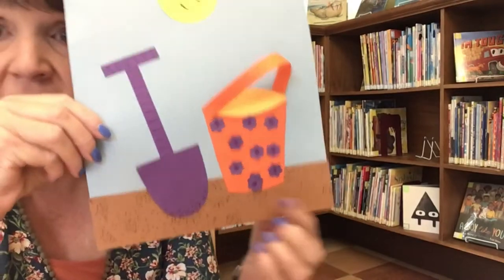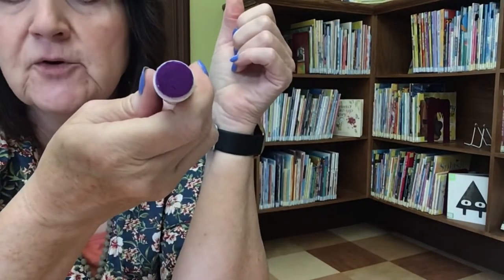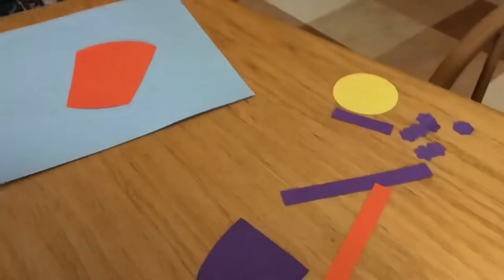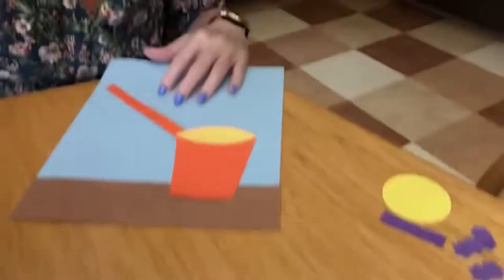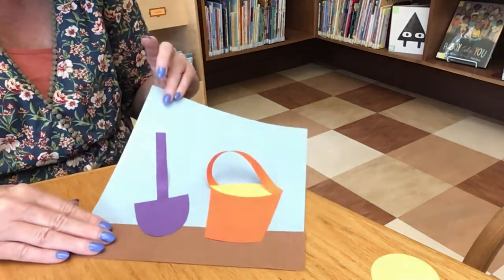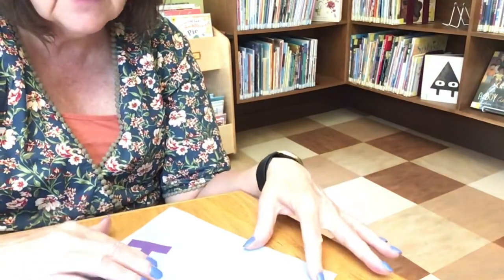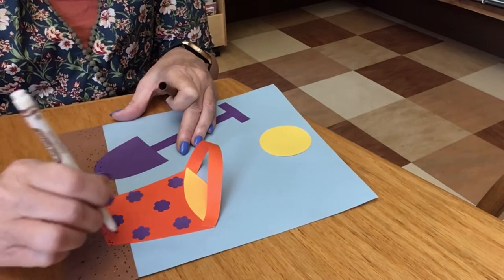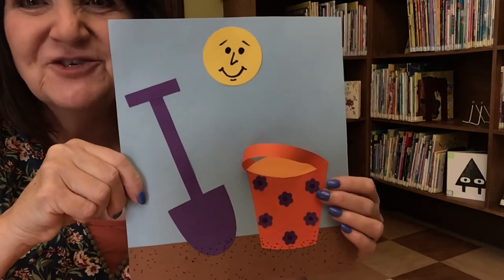Craft Time with Miss Cindy